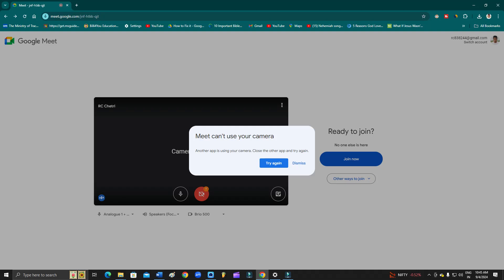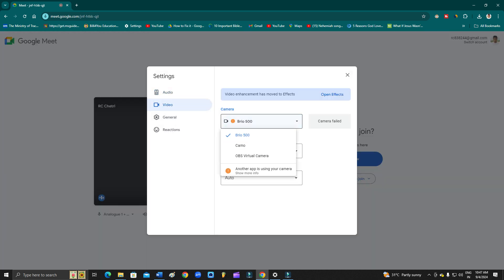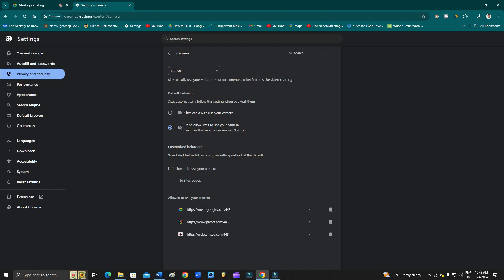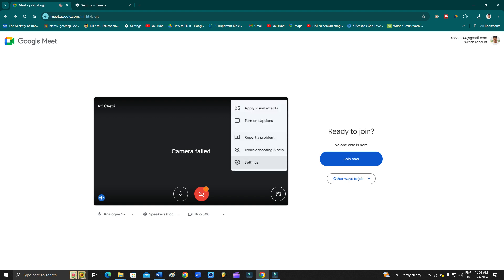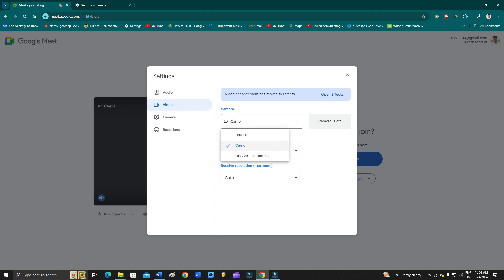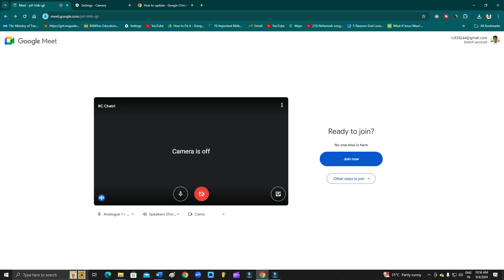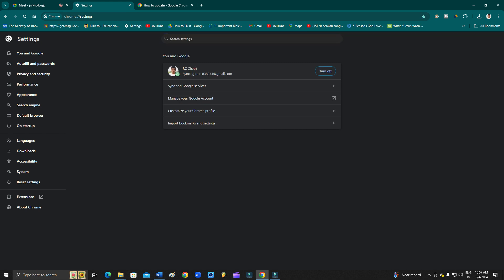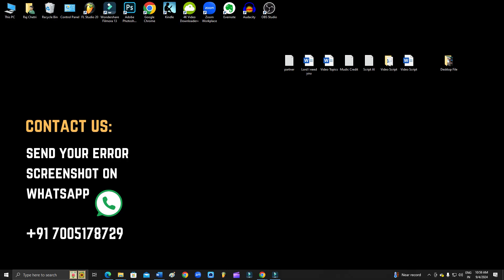Meet Can't Use Your Camera || Google Meet Camera Failed Solved